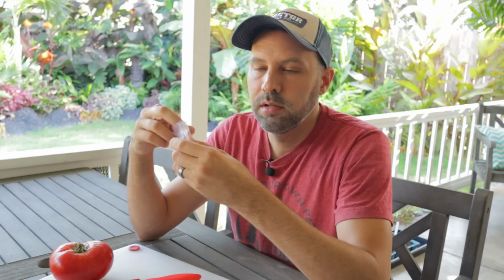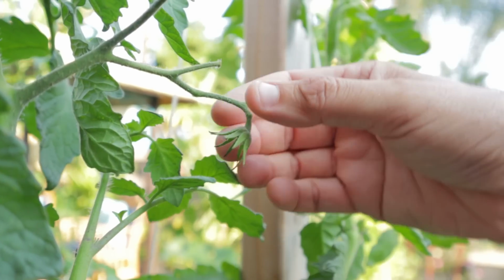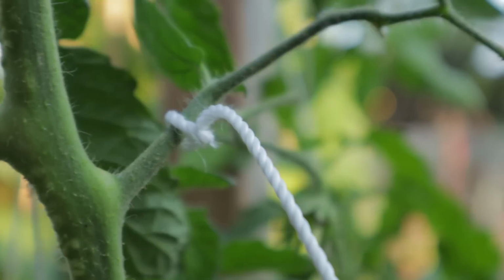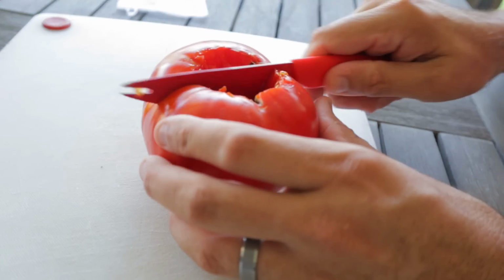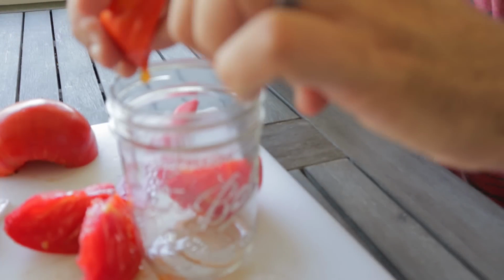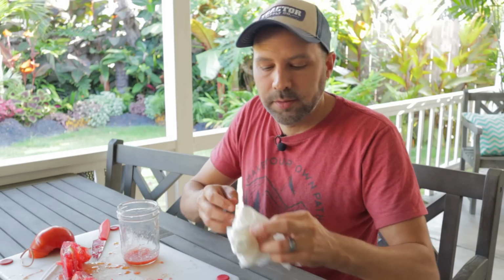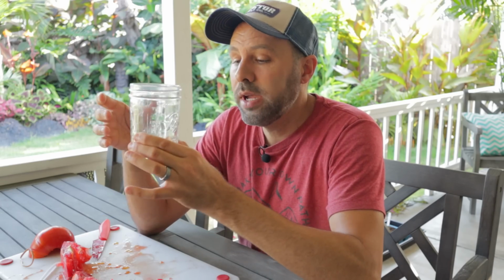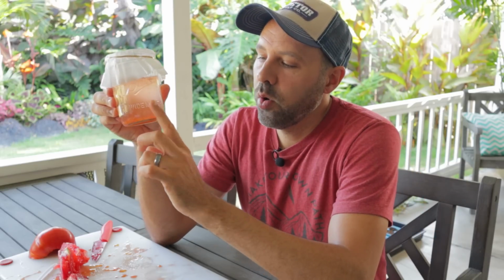How to Save Tomato Seeds for Next Year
In this organic gardening video, Brian with California Garden TV shows you, step by step, how to save your tomato seeds to grow next year.  You can easily save your seeds for growing next year by fermenting them.

MENTIONED PRODUCTS
Blossom Bags

WIRE FOR TIES (I found GREEN!)
NEEM OIL
BLACK LIGHT FLASHLIGHT
RAT TRAPS
UNCOATED ASPIRIN